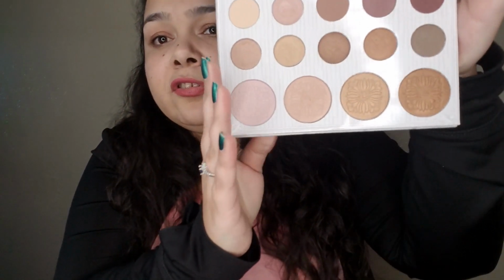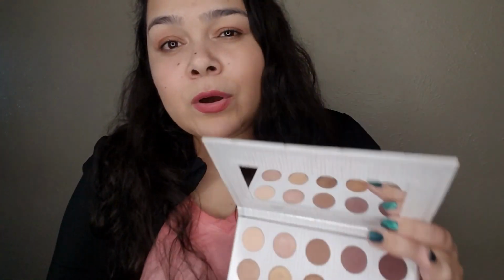PAN THAT PALETTE 2019 INTRO.. a rolling project pan?!?!🤔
WATCH IN HD* Hi everybody! Today I have my intro to Pan that Palette 2019 !! I am attempting this project for the first time here on Youtube so wish me luck! I hope you stick around for updates :)

COMMENT, are you doing a pan that palette this year?